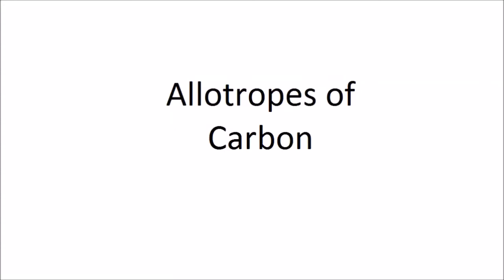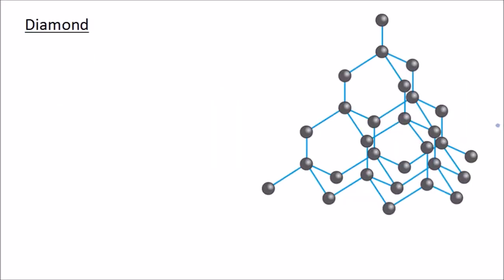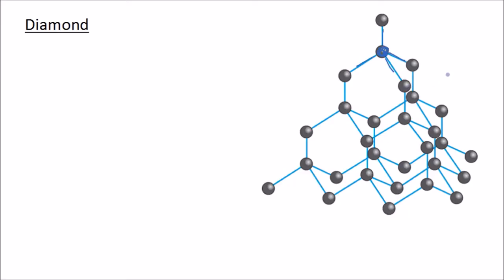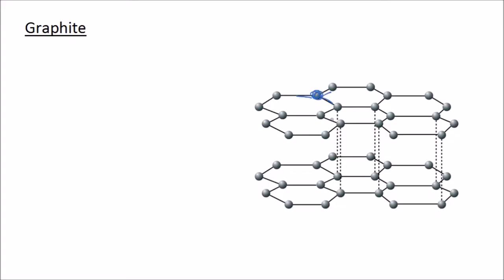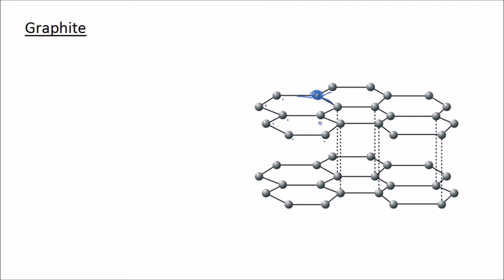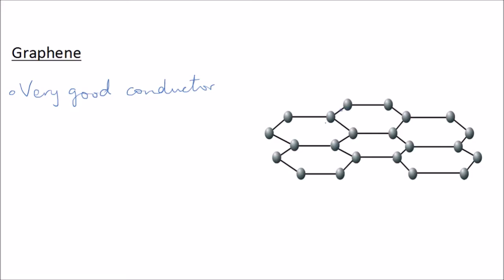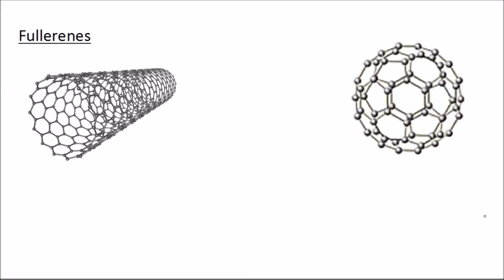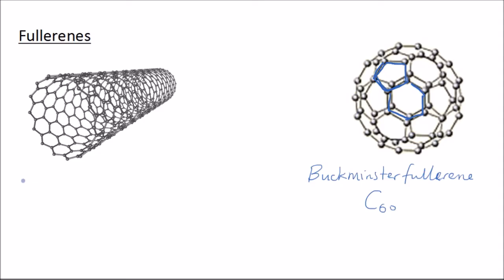Allotropes of Carbon | GCSE Science | Chemistry | Get To Know Science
Learn about the structure and bonding of the allotropes of carbon, including diamond, graphite, graphene, buckminsterfullerene, and carbon nanotubes. Learn their properties, and understand why they have those properties.